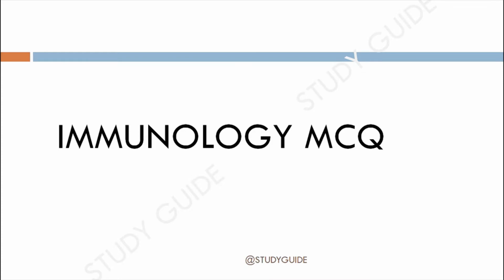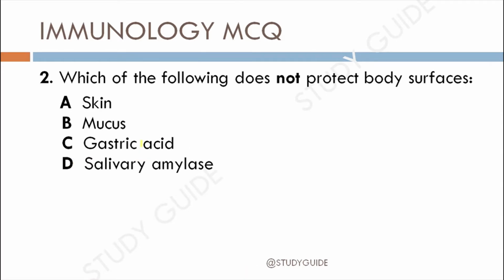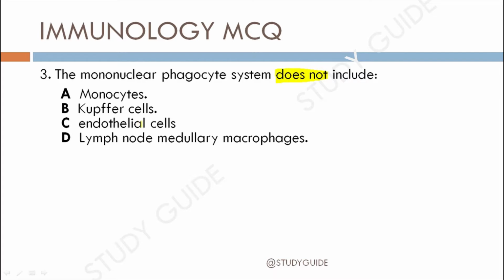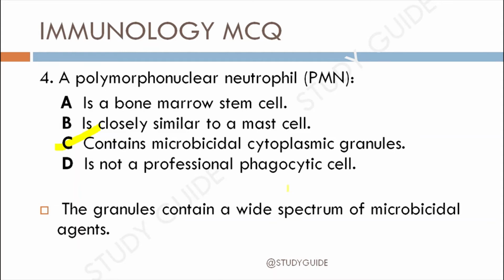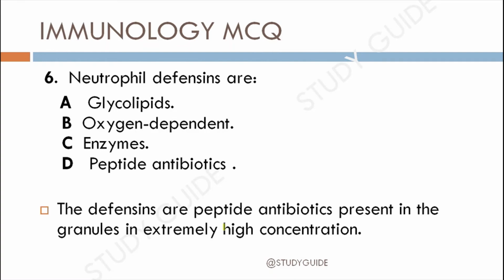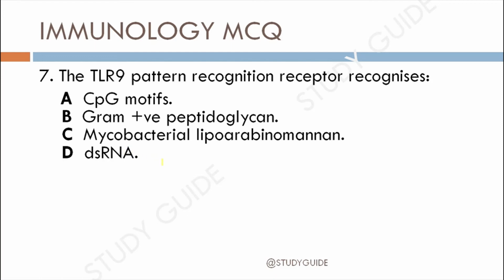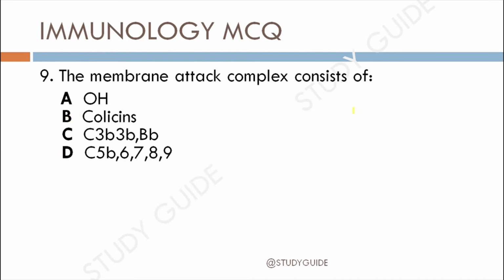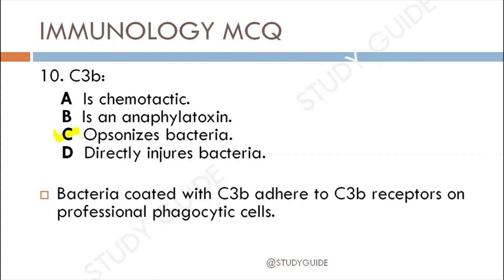Immunology MCQ 1 -10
Simple immunology MCQ